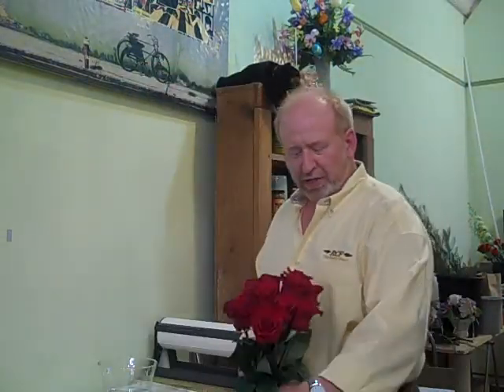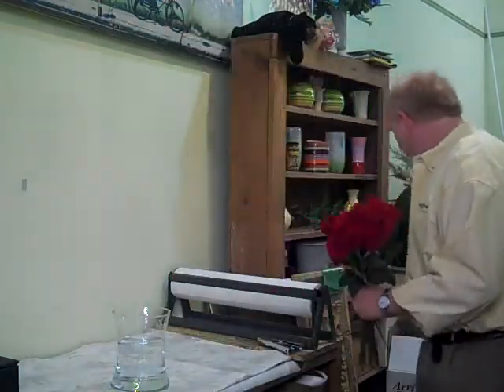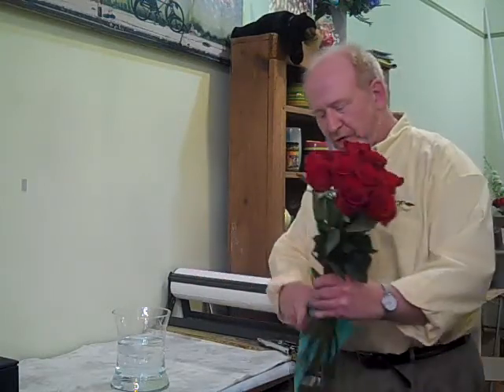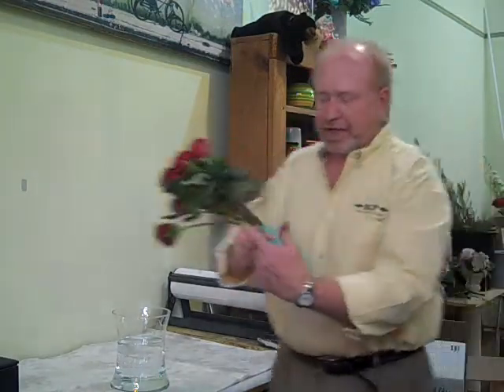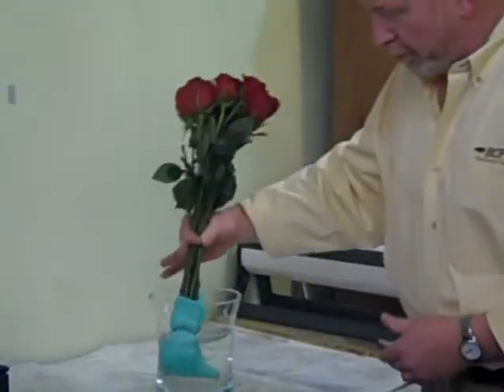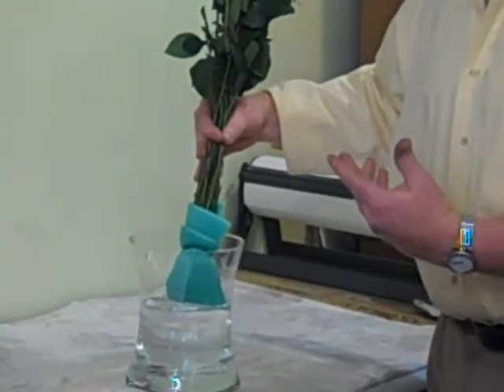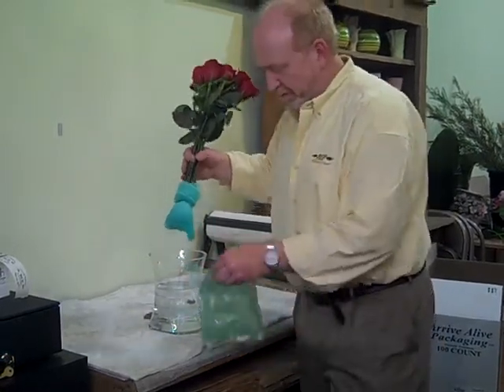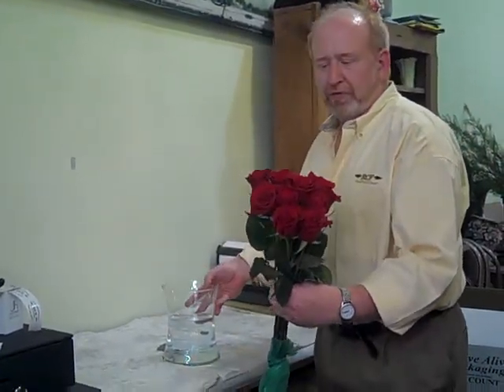S-Block_DEMO_Jeff Corbin.MP4